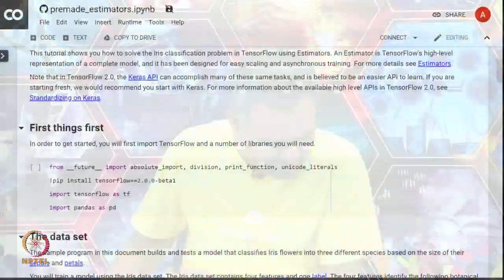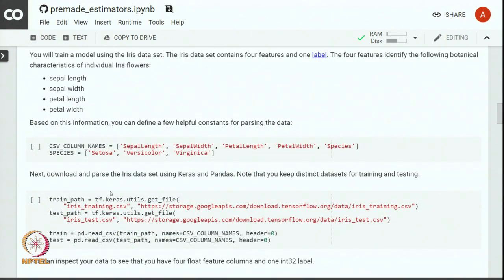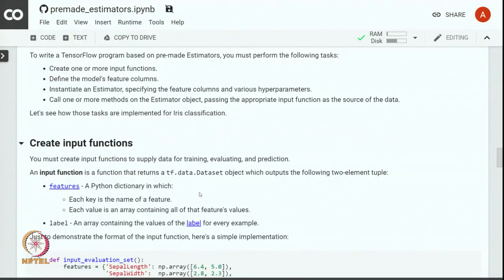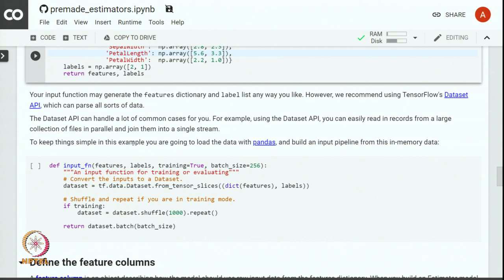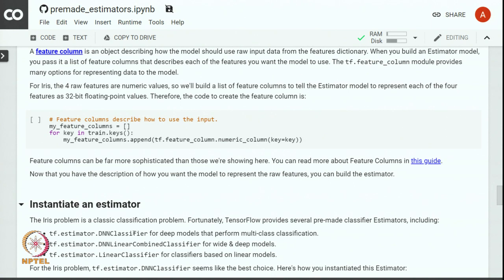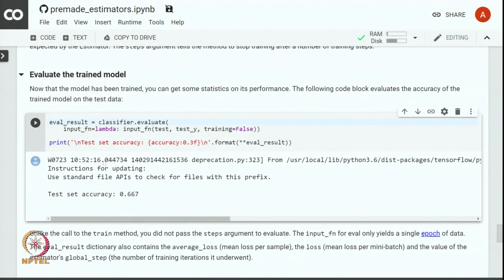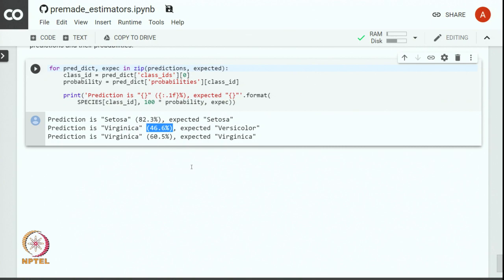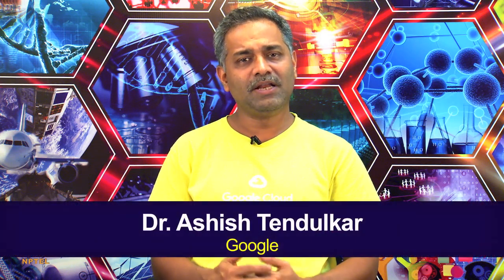Lecture 25: Estimator API